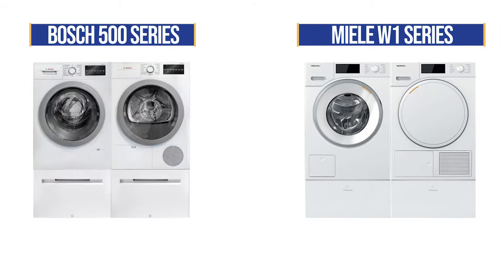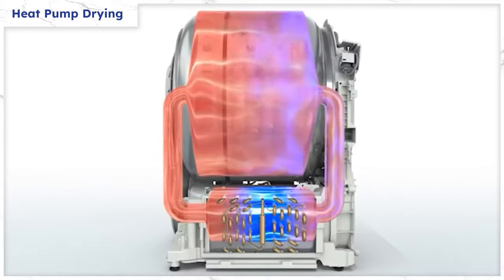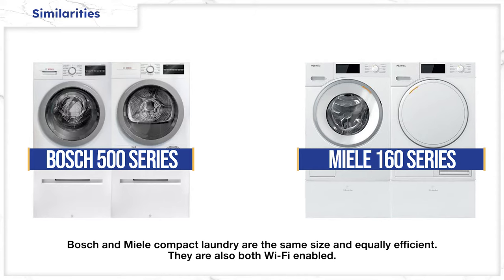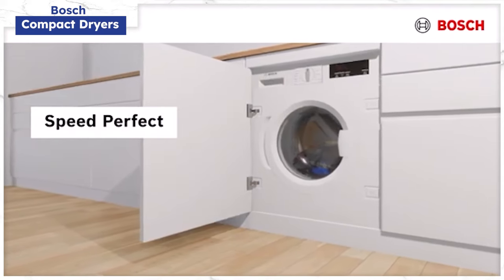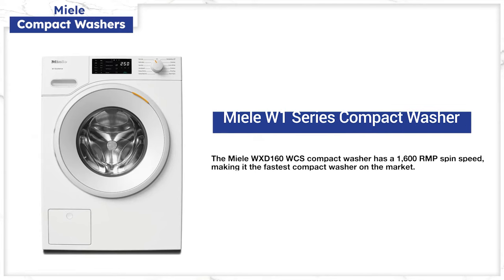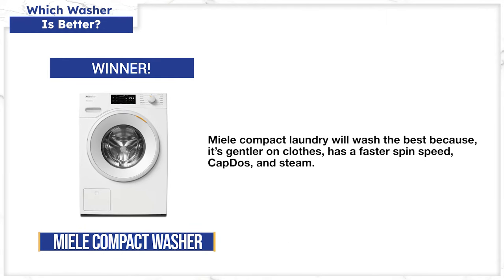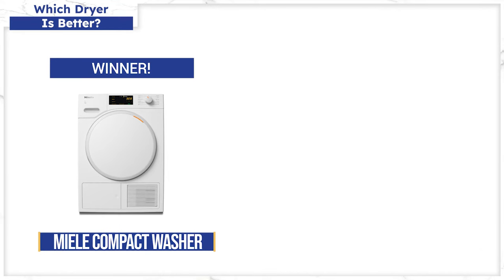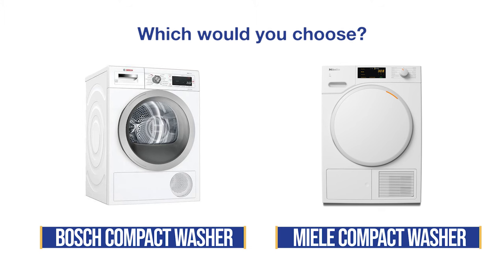Who Has Better Compact Laundry? Bosch vs Miele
In this video, you'll learn about their best features and reliability based on real service calls.

We go through each brand's best compact washers and dryers that they offer to give you the understanding to find which brand is right for you based on how you do your laundry.

Chapters

0:00 Intro
0:47 What is Heat Pump Drying?
2:36 Bosch Compact Washers
3:17 Bosch Compact Dryers
3:47 Miele Compact Washers
4:54 Miele Compact Dryers
5:46 Which Washer is Better?
6:27 Which Dryer is Better?
7:37 Which is Easier to Clean?
7:54 Which is Most Reliable?